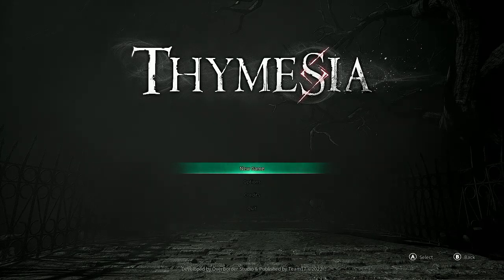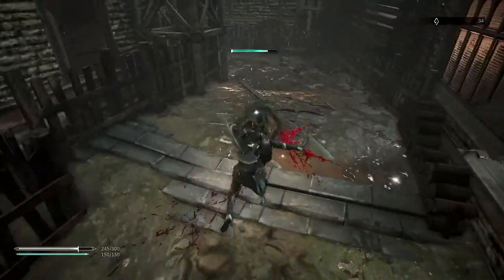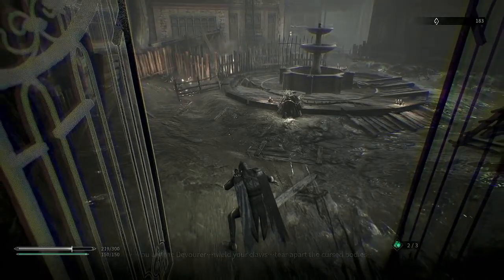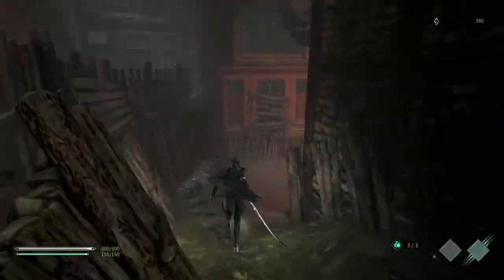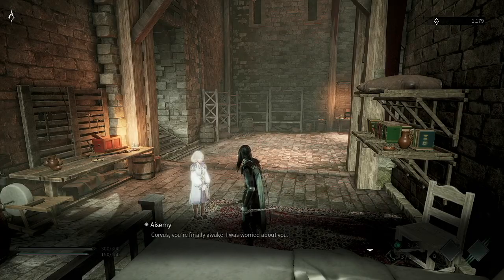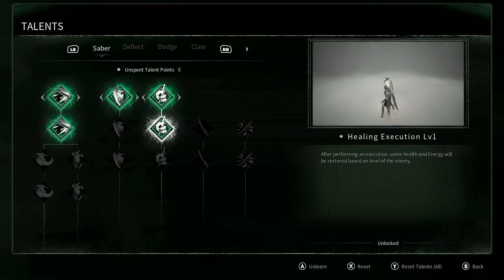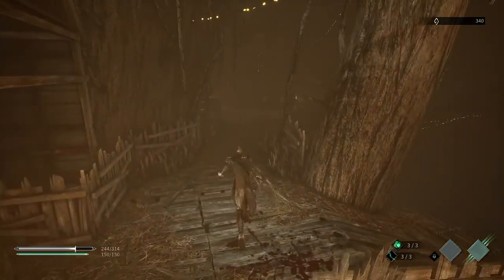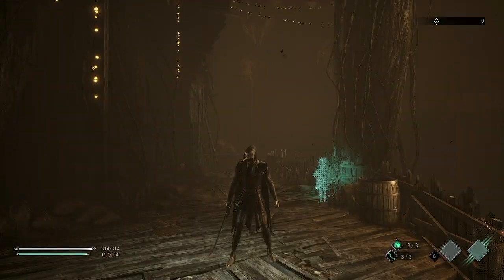Thymesia #1: The Plague Doctor Is In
Wherein I take on Thymesia, a souls-like set in a plague ridden Victorian-esque world. How many times will I die, and maybe more importantly, will I get frustrated and give up? Only time will tell.

Full PC Specs:
ASUS Prime B350-E Motherboard
16 gigabytes DDR4 2666MHz RAM